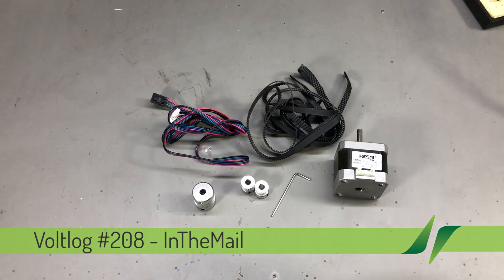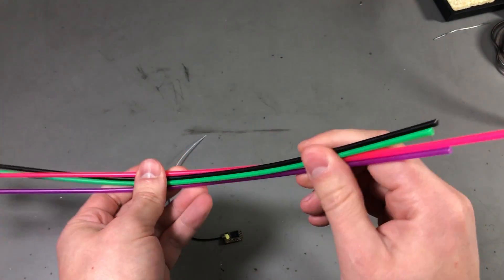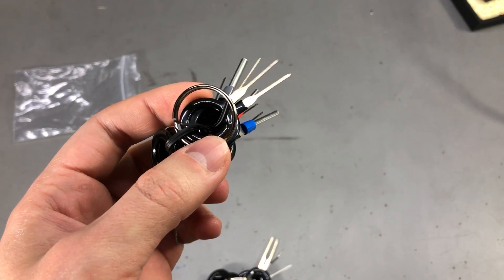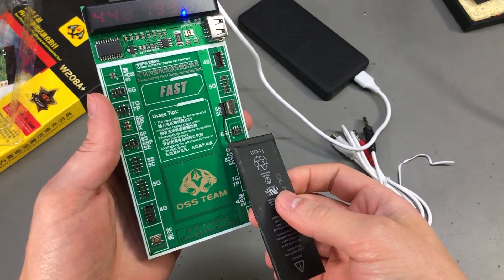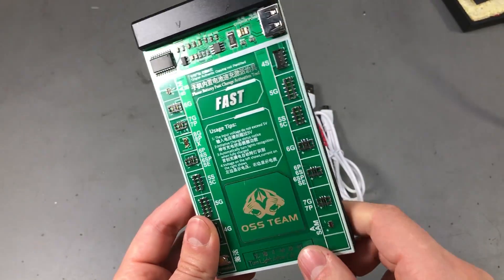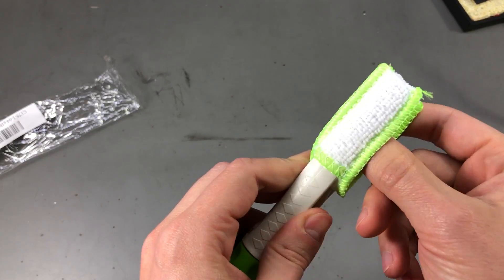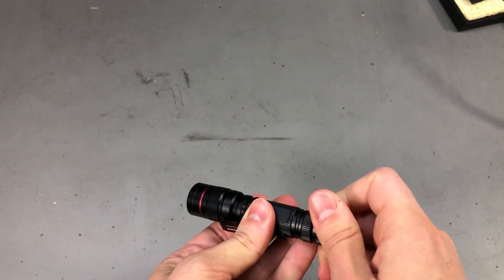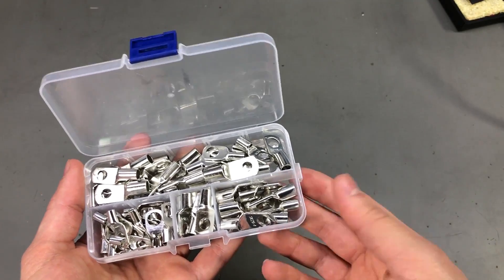Voltlog #208 - InTheMail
$2 for 10pcs PCBs (Their factory works normally on Chinese New Year) Welcome to a new voltlog, the series that will touch both your passion for electronics and your bank account at the same time.

0:05→Nema17 Stepper Motor 17HS4401
1:38→Antenna Protection Tube
2:32→Enamelled Wire 0.13mm
3:42→Pin Extraction Tool Kit
5:00→W208A+ Battery Charging & Activation Tool
9:38→Small Cleaning Brush
10:53→TI CC2531 Zigbee
12:03→WS2812B RGB LED 3535
13:42→Zoomable LED UV Flashlight
15:36→60pcs Copper Lug Connector Kit
16:43→SOP8 SOIC8 Programming Socket